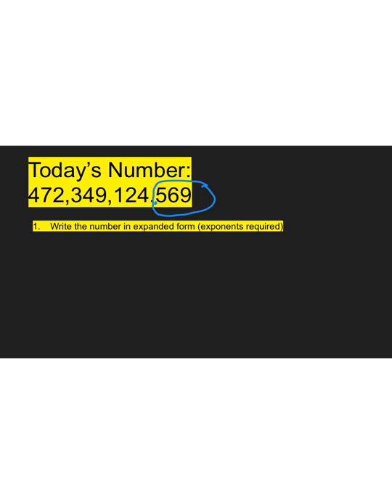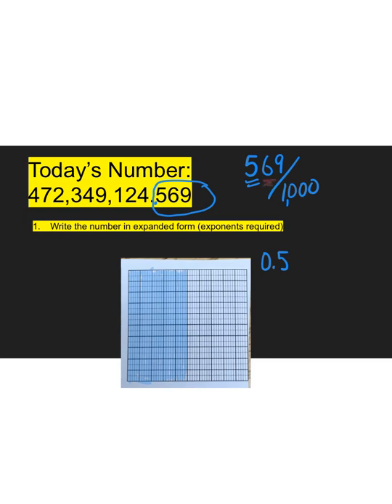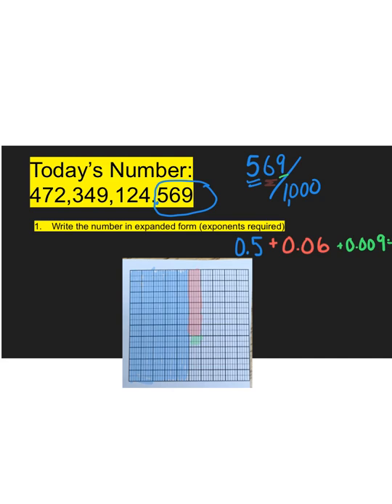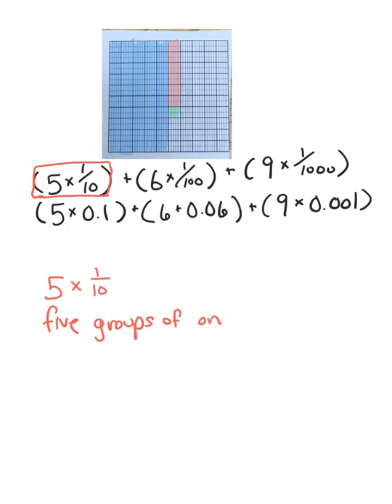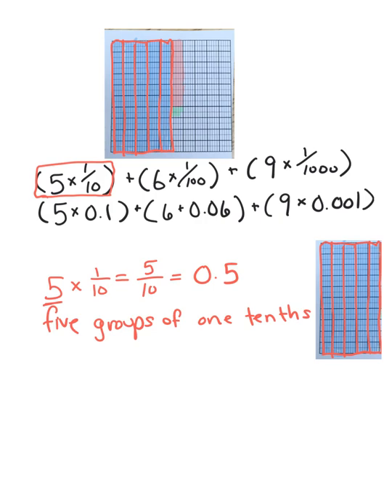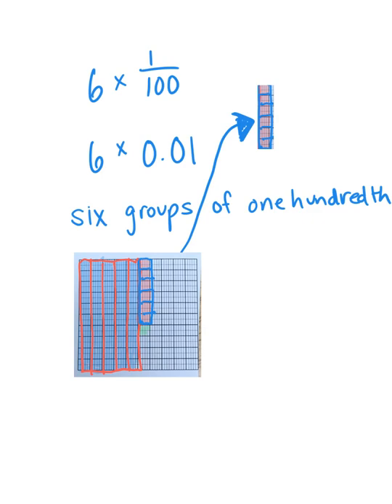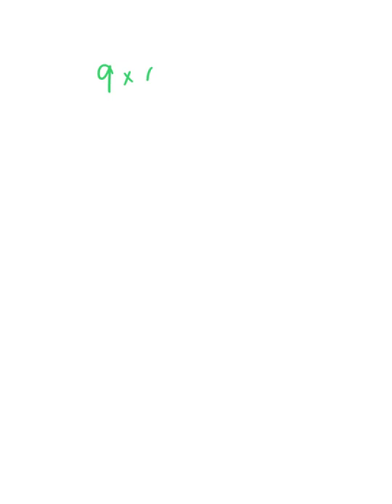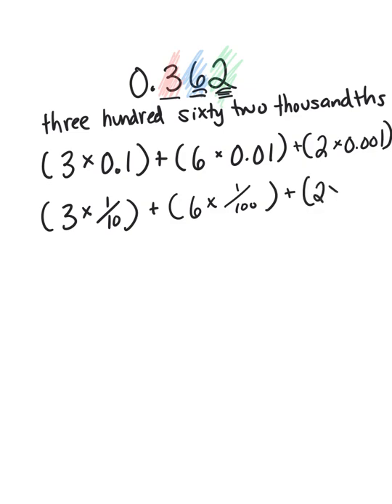Decimals in Expanded form Today’s Number Wednesday 2